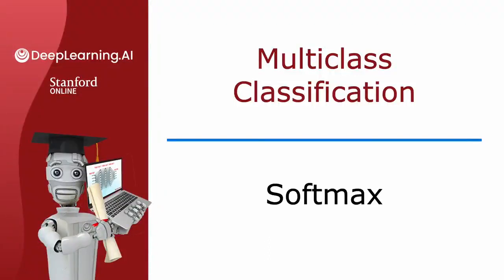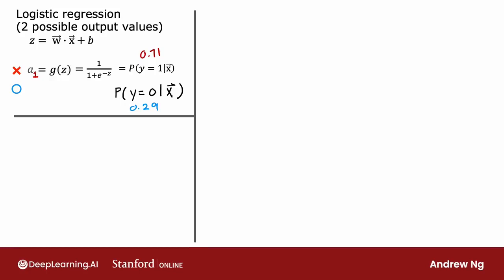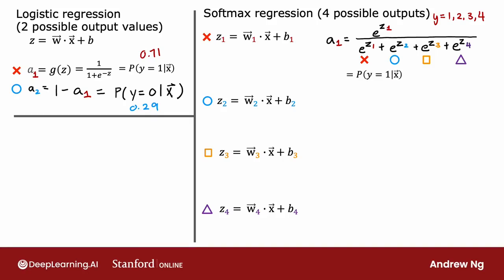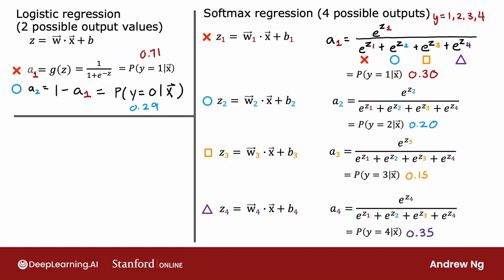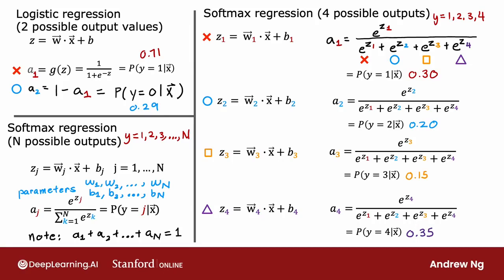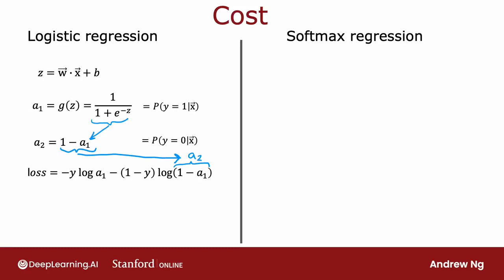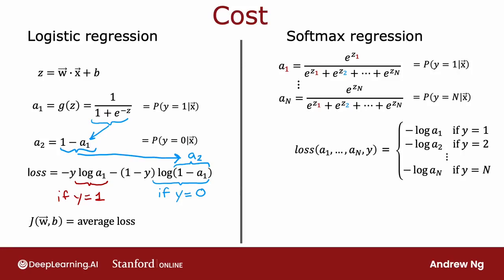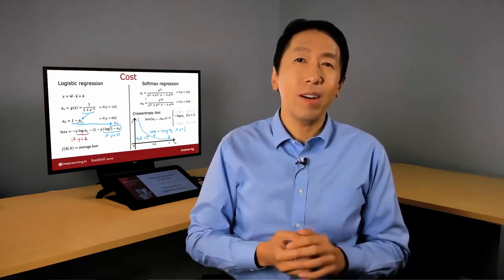P59 Softmax【2024公认最好的 | 吴恩达机器学习 | 教程 | Machine Learning Specialization(超爽中英!)】